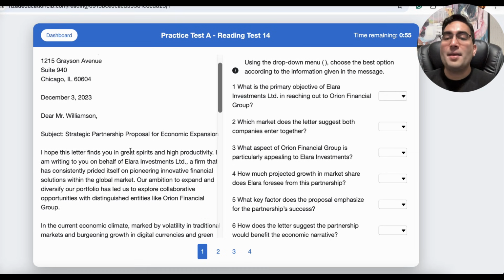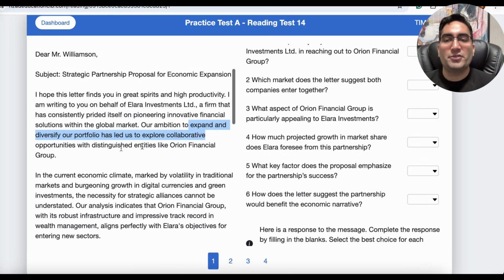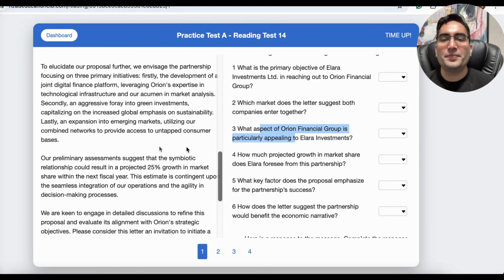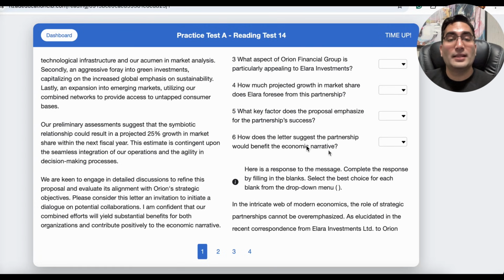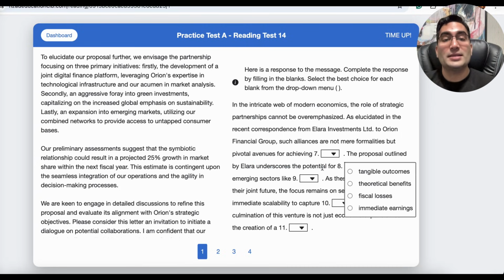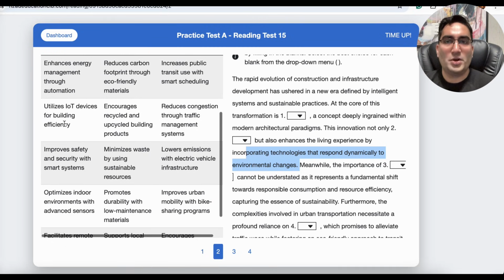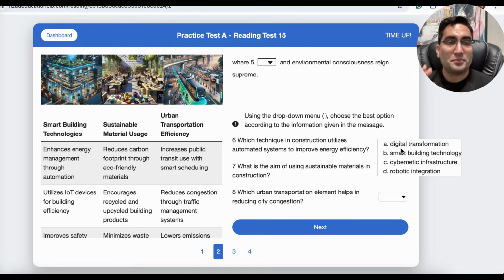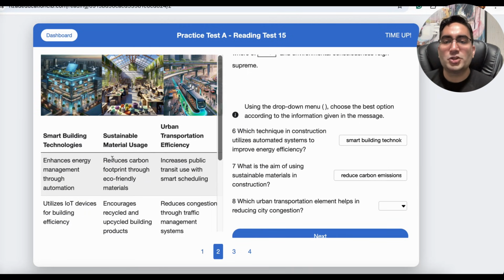The Best CELPIP Reading Lesson! All Parts!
Most CELPIP students study each Reading part separately and never realize all four sections follow the same hidden pattern. Once you understand how the exam frames information, the questions become predictable and your accuracy jumps fast. This walkthrough shows the core strategy that works across Parts 1 to 4 and why top scorers rely on it to simplify even the hardest passages. One approach. Four parts. Maximum points.

celpipsecrets, celpip best strategy, celpip top tip, celpip reading, celpip test, celpip exam, hzadeducation, hzad education

We are the BIGGEST CELPIP Channel on YouTube. 7 Videos Per Week!